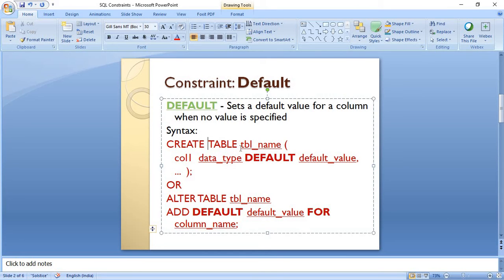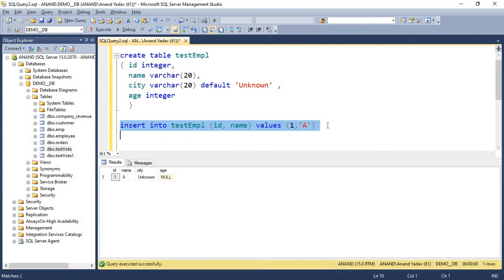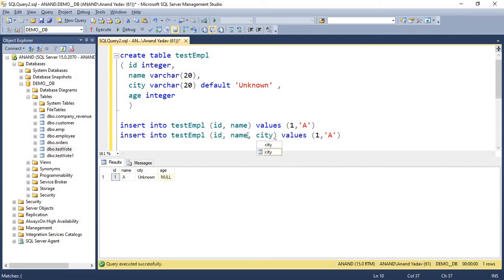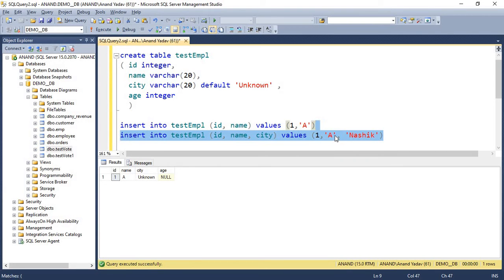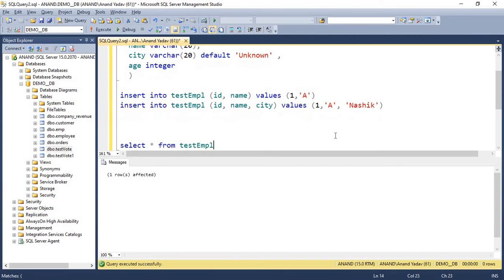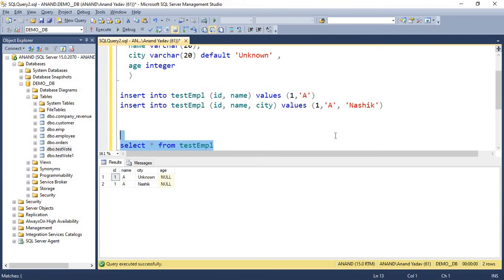SQL Constraints Default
In this video we will see the DEFAULT constraint with practical example.